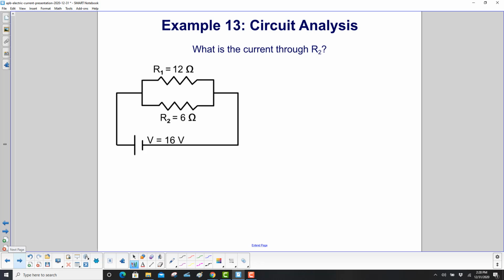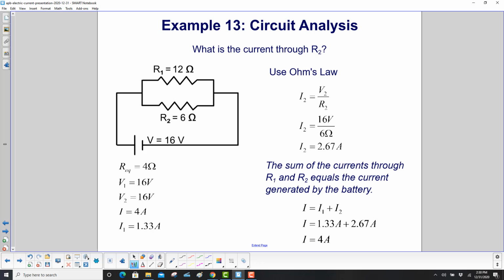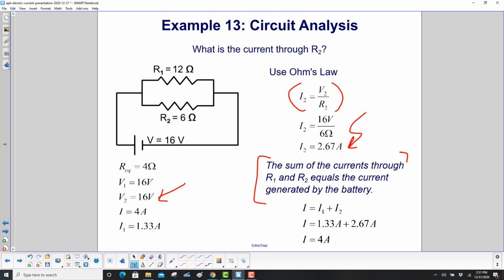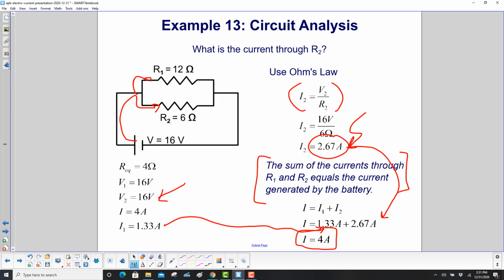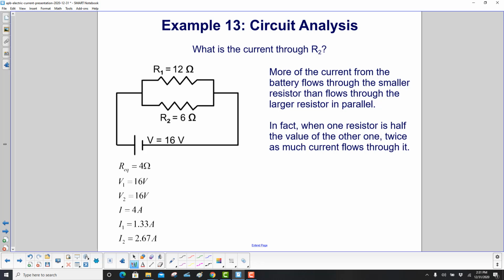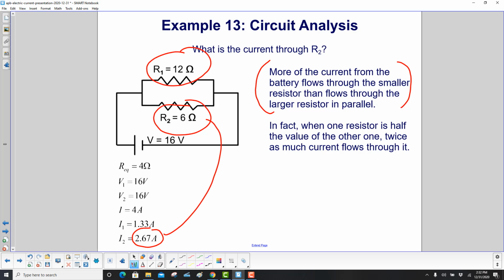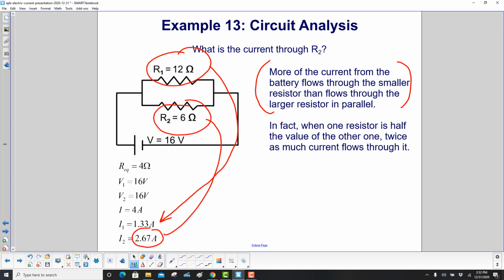Circuit Analysis Example Problem 13